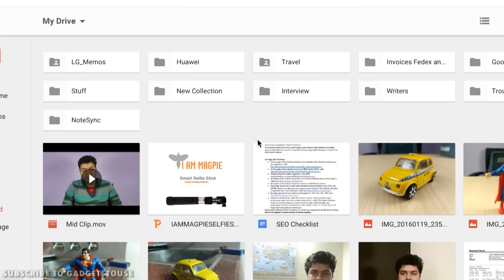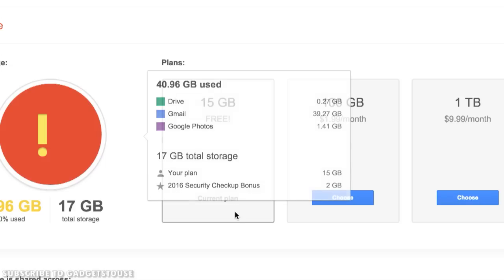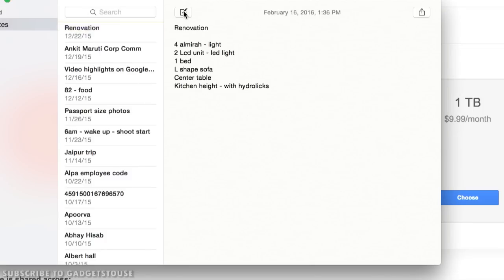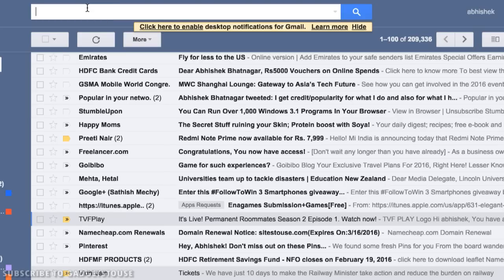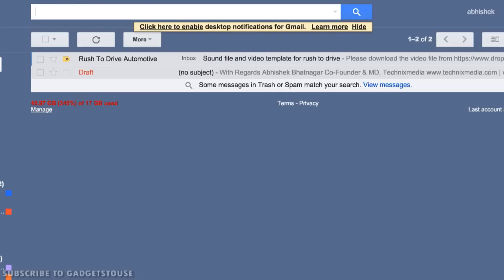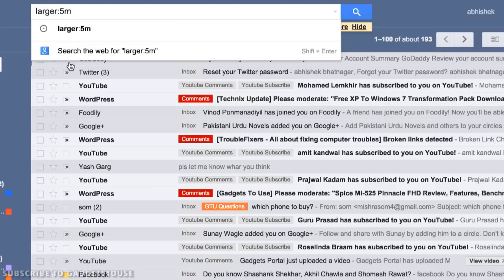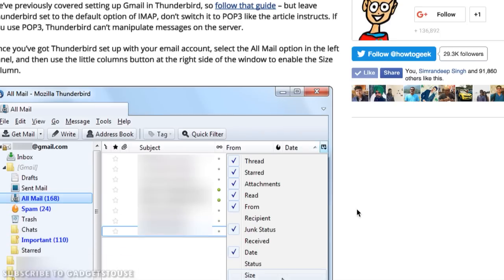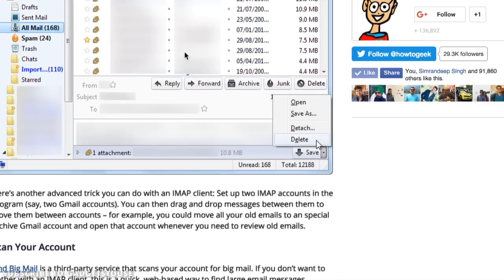5 Ways Delete Old Files, Fix Google Account Storage Warning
1. About Video Description:
5 Ways Delete Old Files, Fix Google Account Storage Warning
2. Best Smartphone Offers:

4. India Rank

5. Follow Abhishek

You Can Follow Us on Following Platforms